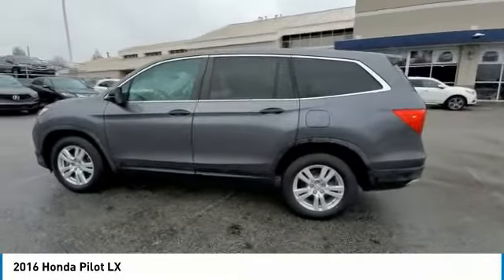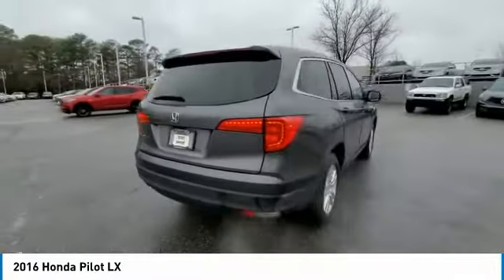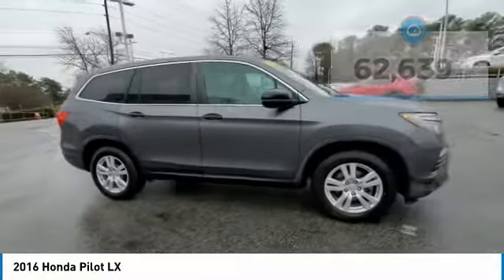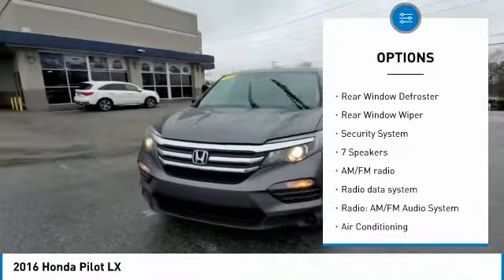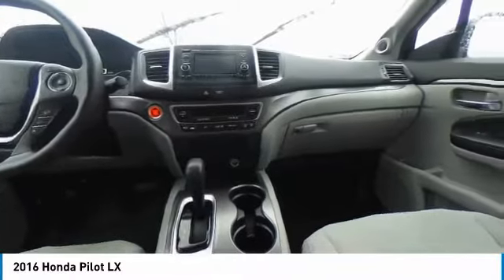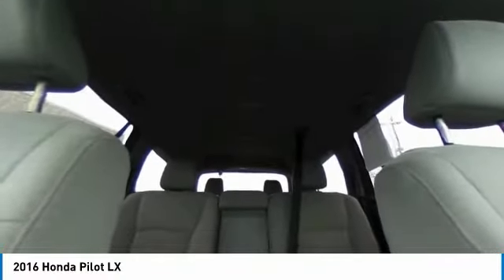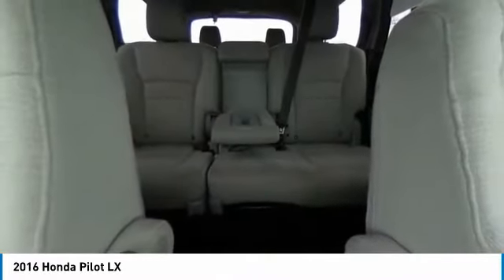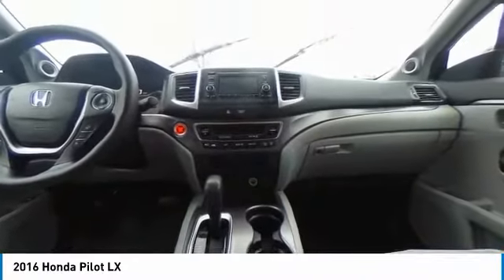2016 Honda Pilot GB019378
2016 Honda Pilot LX

Acura Carland
3403 Satellite Blvd.